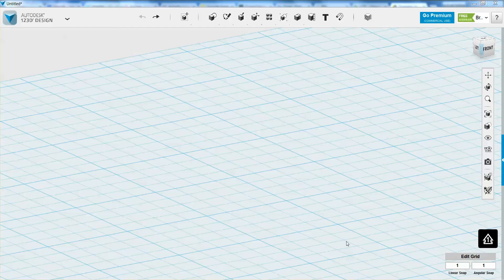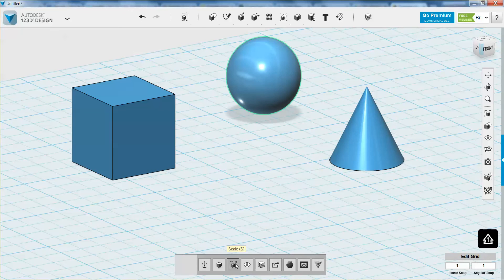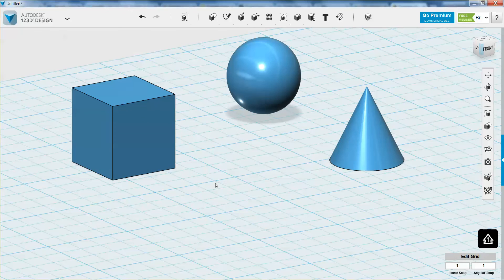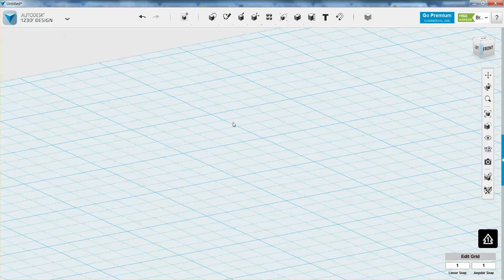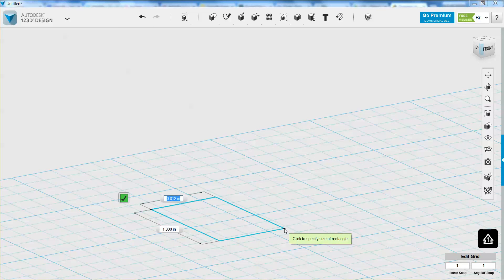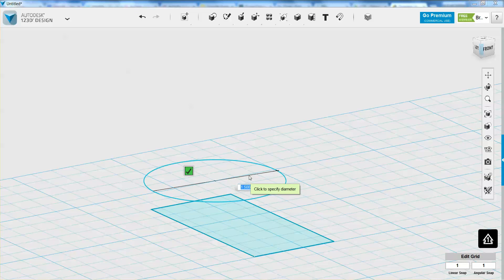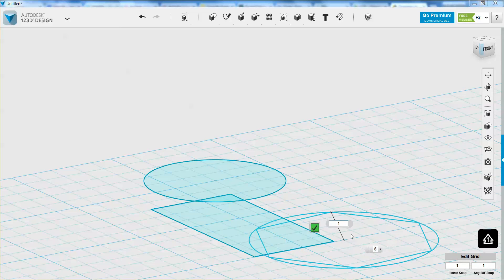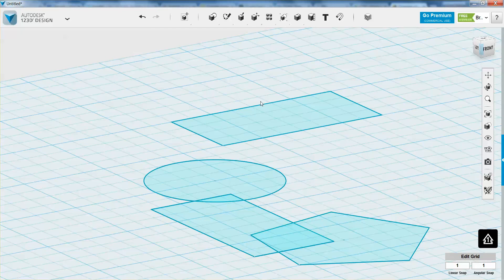123D Design - Selection Basics and Sketching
Selecting one and multiple items; entering and exiting a sketch; drawing 2D shapes (sketch tool vs primitive tool)